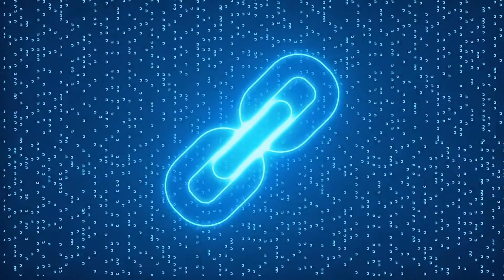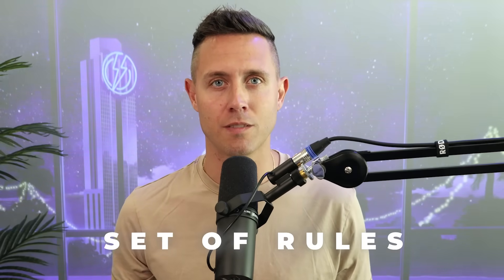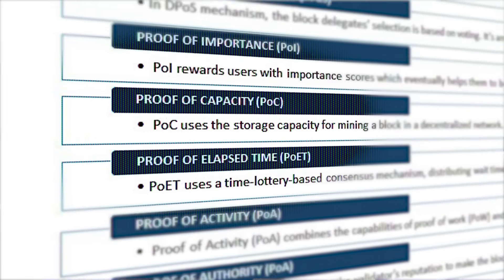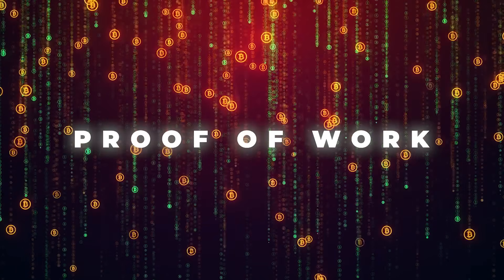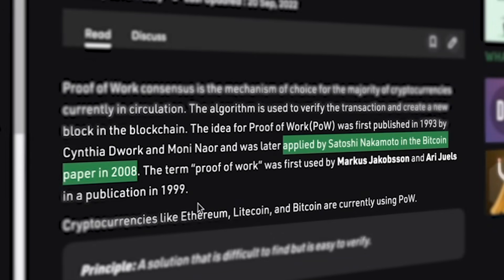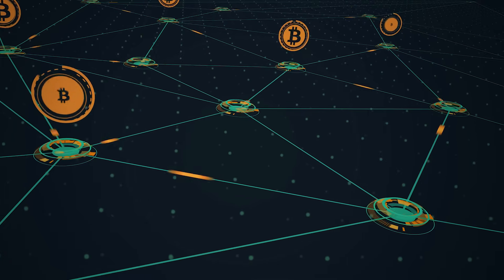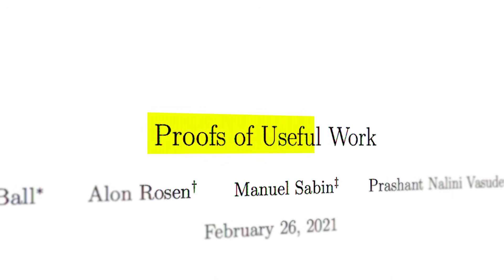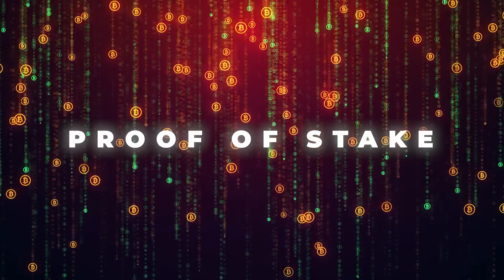Proof of Work vs. Proof of Stake (EXPLAINED IN 5 MINUTES)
Proof of Work vs. Proof of Stake (EXPLAINED IN 5 MINUTES). What is proof of work? What is proof of stake? All too often in crypto, we hear these terms time and time again. It can seem difficult to understand at first, but the concept behind proof of work and proof of stake is actually pretty simple. Here are the two explained in 5 minutes and you can decide which one is better!

🟩 Bitcoin 4 Year Cycle Prediction - This May Change Your Mind On BTC